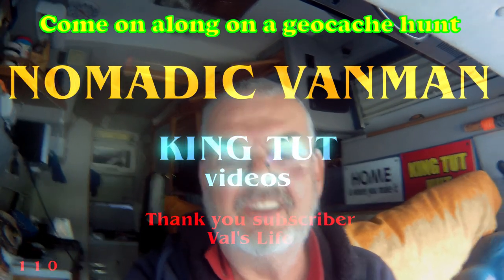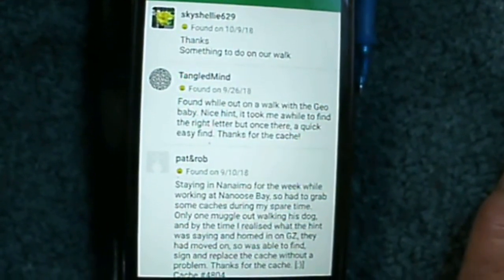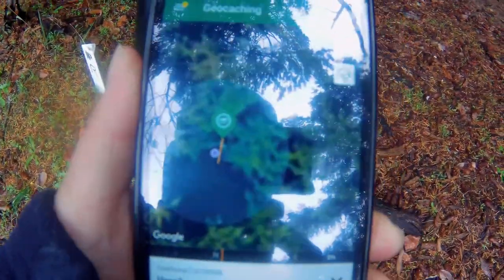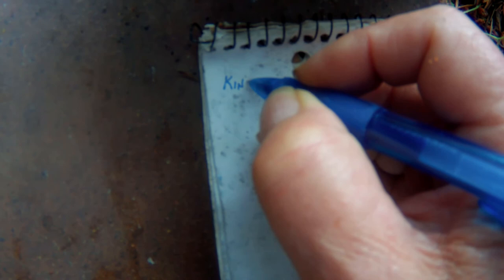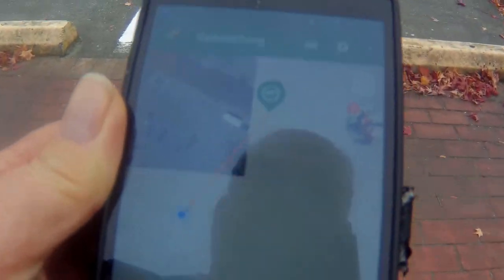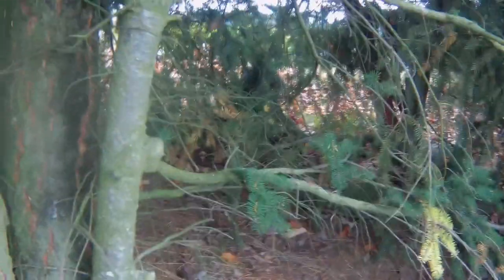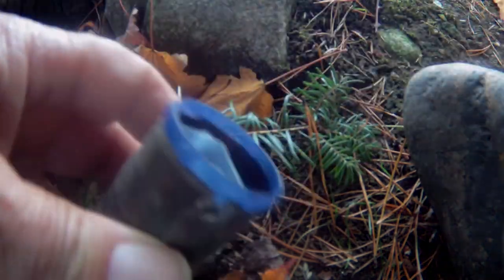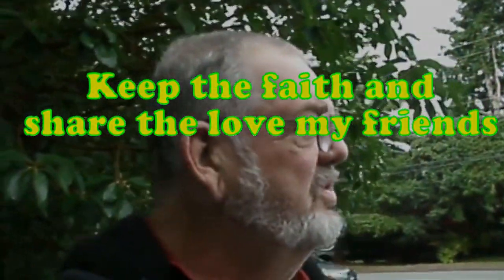Looking for cache - geocache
Taking you guys along to find a couple of geocaches. The first one was found really fast the second one however took me 20 minutes. The GPS signal was taking me all over the place. But once you know geocaching you begin to look for curtain things in the way they are hidden. Share the love my friends.

3-3271 #630 Dunmore Rd. S.E. Medicine Hat, Alta T1B-3R2